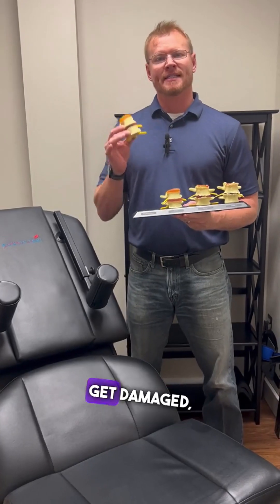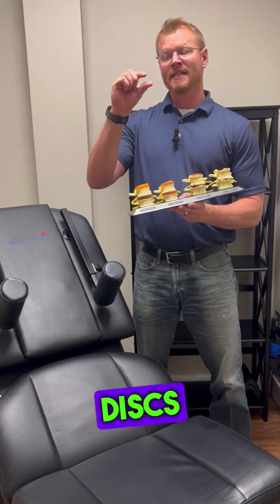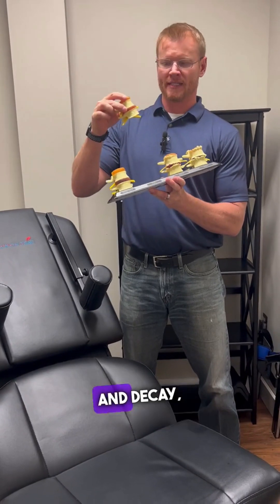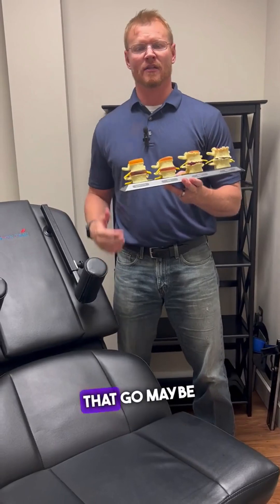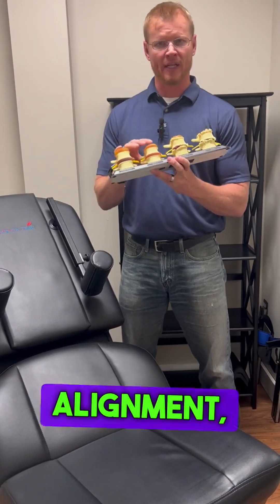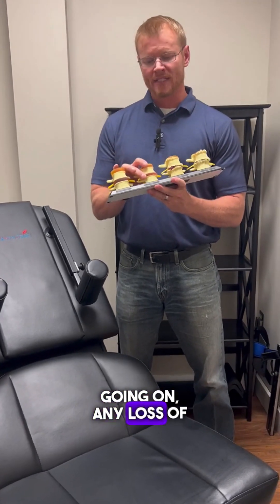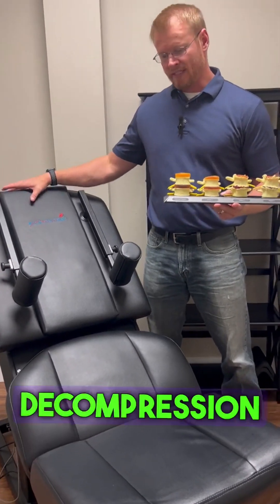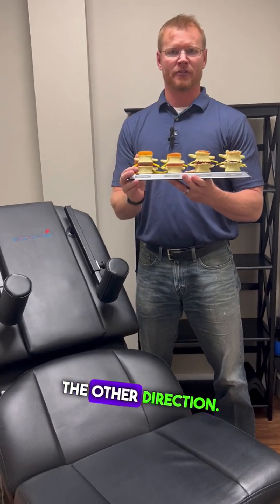Spinal decompression works by gently stretching the spine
Spinal decompression works by gently stretching the spine. That changes the force and position of the spine. This change takes pressure off the spinal disks, which are gel-like cushions between the bones in your spine, by creating negative pressure in the disc. . . .